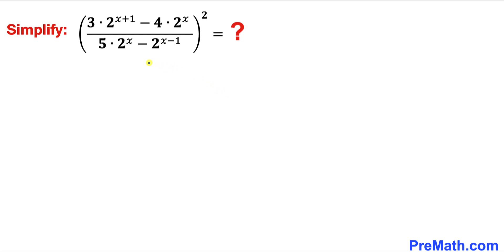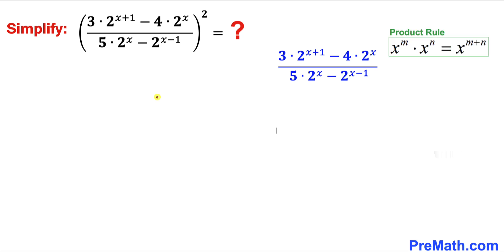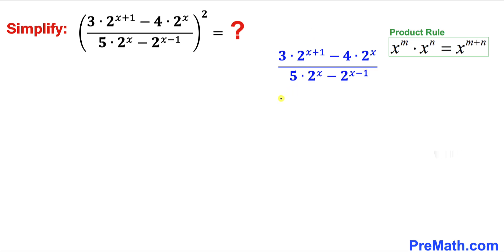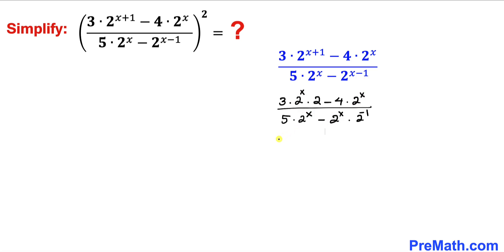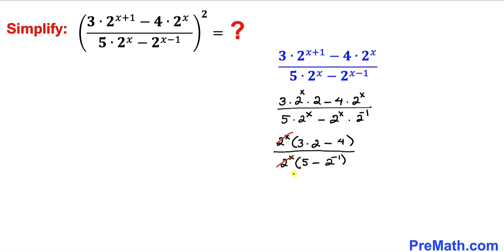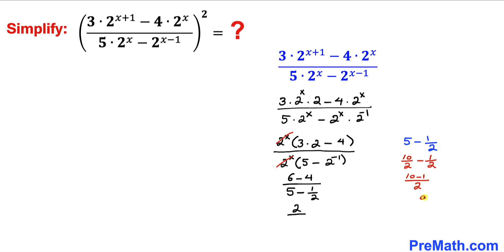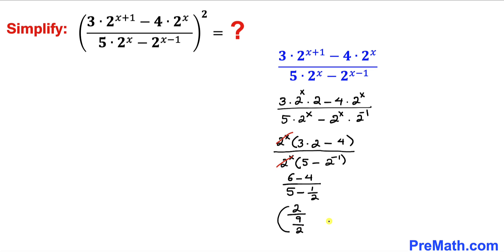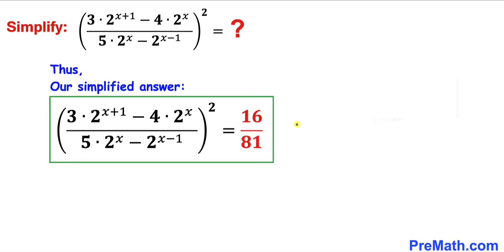Simplify the problem quickly by using these Tips and Tricks | Learn how to manipulate it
Learn how to simplify the problem quickly by using these Tips and Tricks.

blackpenredpen
math olympics
olympiad exam
math olympiada
British Math Olympiad
olympics math
olympics mathematics
Number Theory
mathcounts
math at work
exponential equation
Math puzzles
Olympiad Mathematics
pre math
Po Shen Loh
imo
Competitive Exams
Learn how to simplify this problem
College Entrance Question
premaths